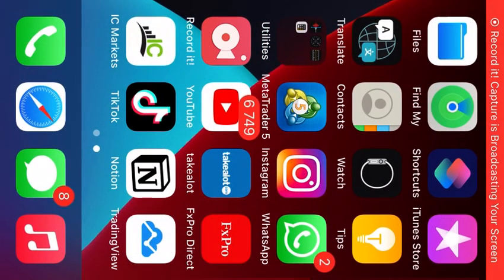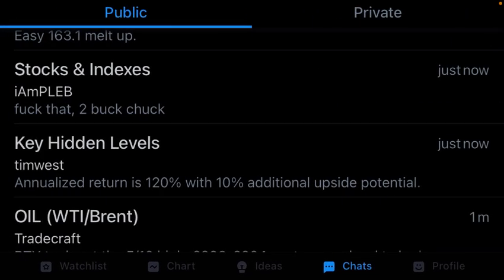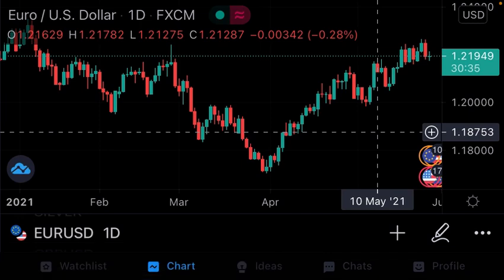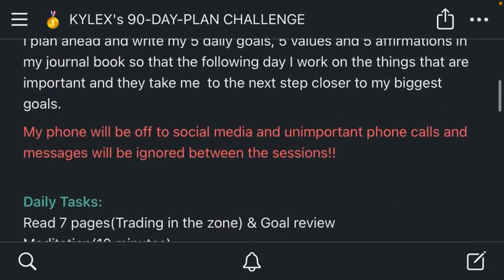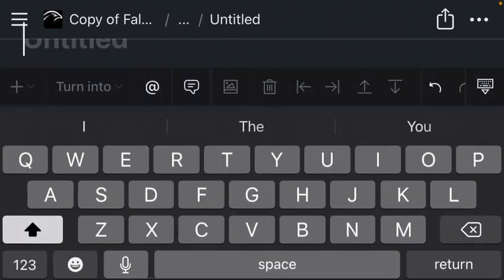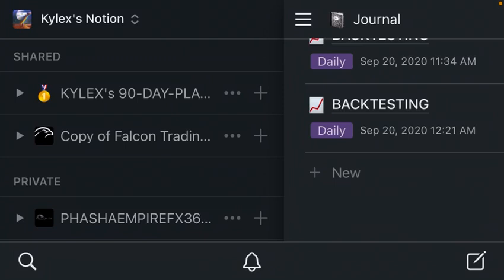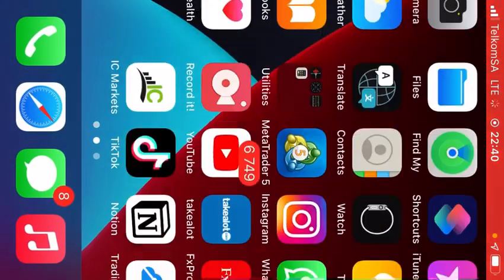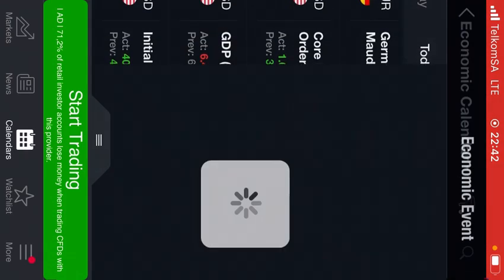Best apps/Resources every beginner needs to have to start their Forex journey P1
In this video I show the best apps that every beginner needs to have before starting their journeys and I’m also explaining their importance.